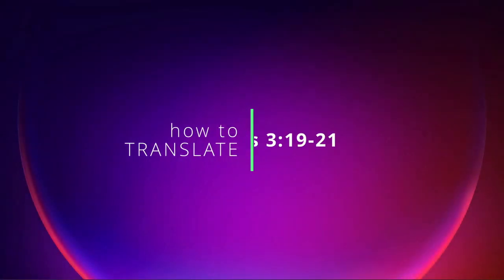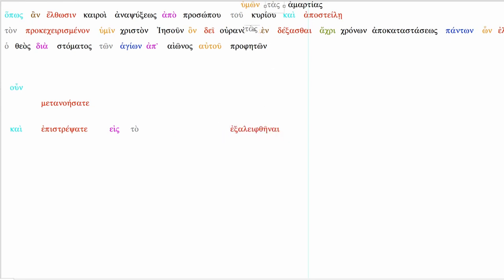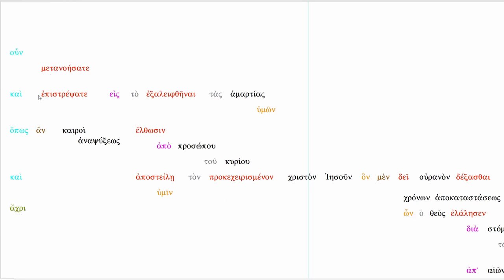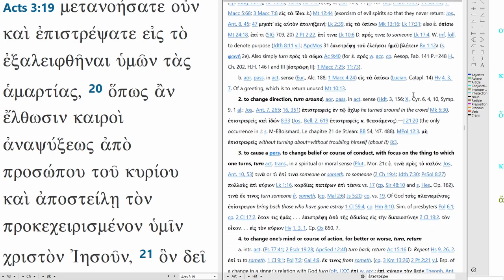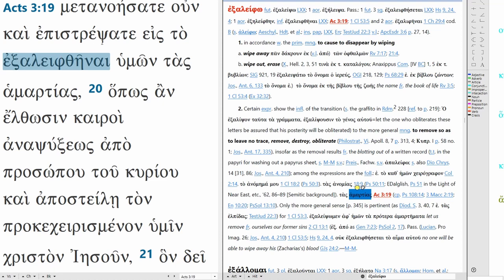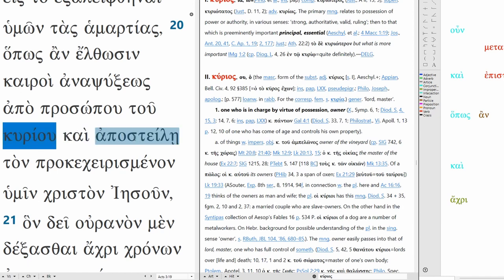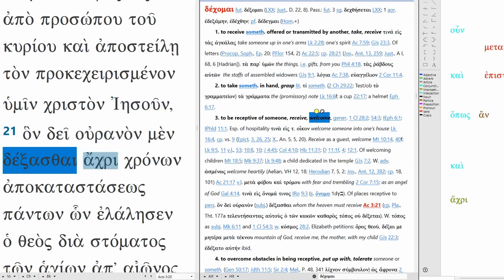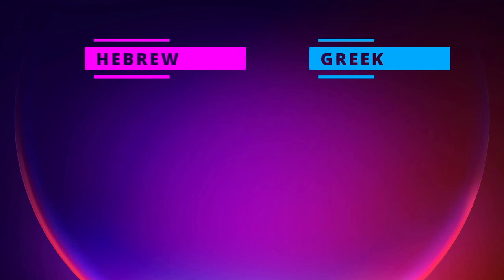How to translate Acts 3:19-21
"Therefore, repent and return in order for your sins to be wiped out in order that times of relief may come from the presence of the Lord and he may send the Messiah, appointed for you, namely Jesus, whom heaven must indeed welcome until the time for restoring everything, which God spoke about through the mouth of his holy prophets from long ago" (Acts 3:19-21, my translation).